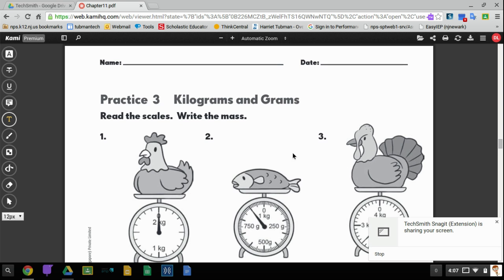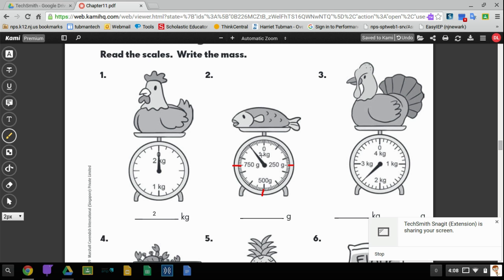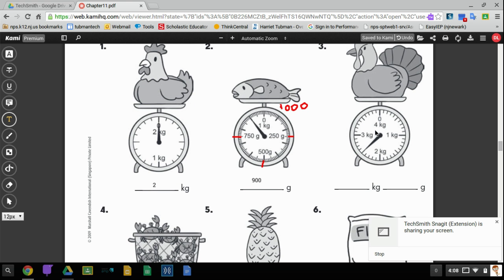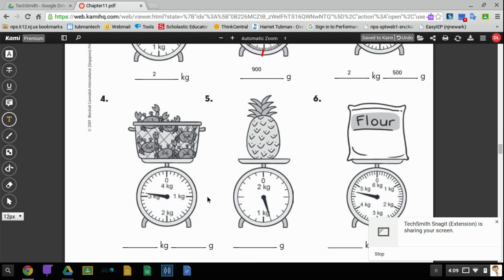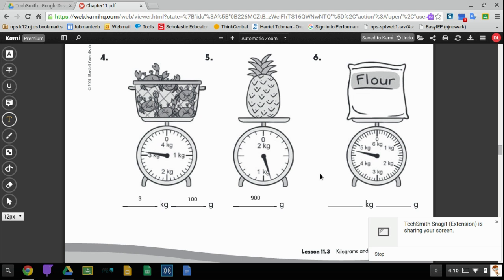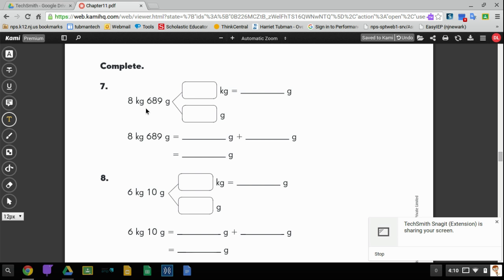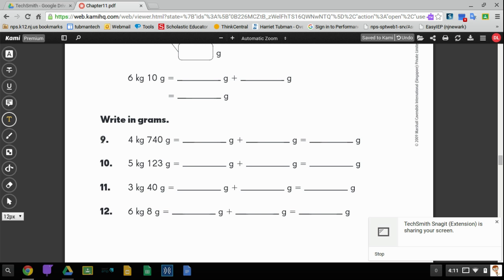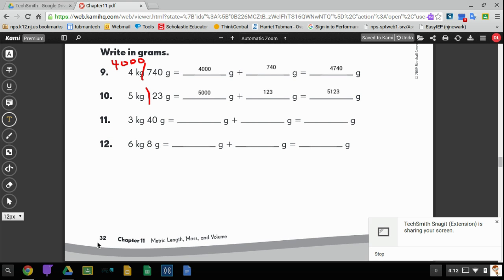pg 31 32